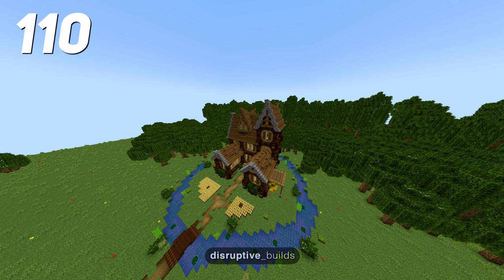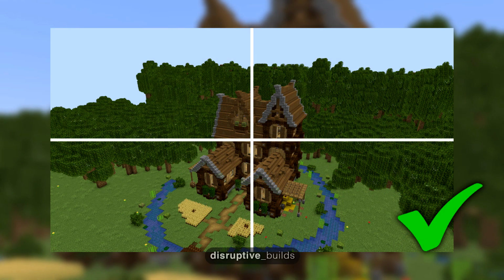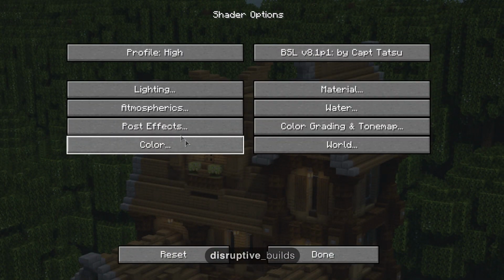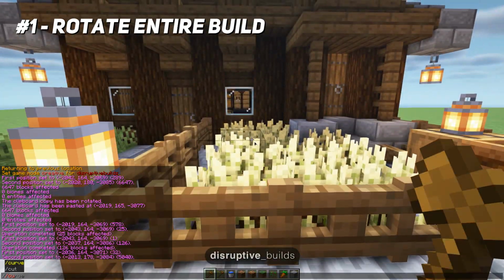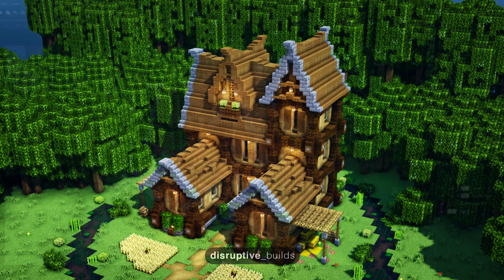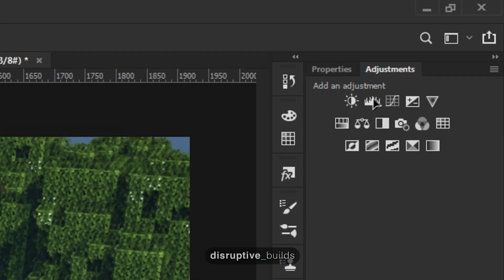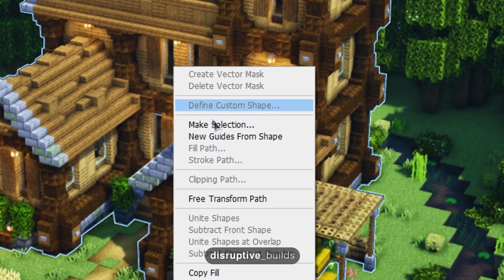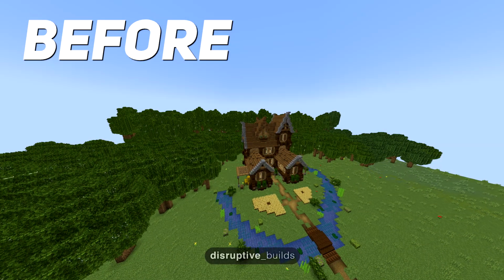How to Take BETTER SCREENSHOTS in Minecraft!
In this video, I'll show you how to take better screenshots in Minecraft! I cover angles, shaders, resolution, shadows, post processing and more! If you are looking to increase the quality of your images to post on social media or are just showing your friends, this video is definitely worth your time!

🌲Texturepack: Vanilla
🌞Shaders: BSL

Intro: 0:00​
FOV: 0:41
Angle: 1:13
Framing: 1:48
Time of Day: 2:05
Shaders: 2:24
Shadows: 3:37
Post Processing: 4:33
Resolution: 6:54
Outro: 7:25

All music is created by C418 (slowed down versions made by me)